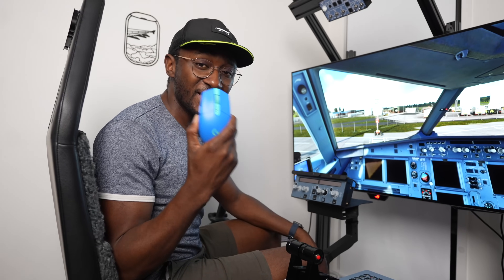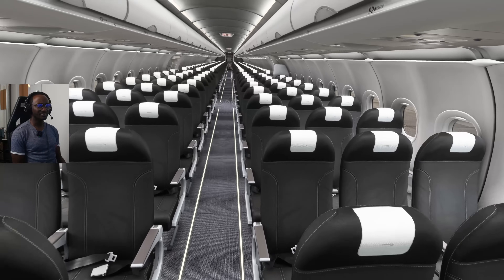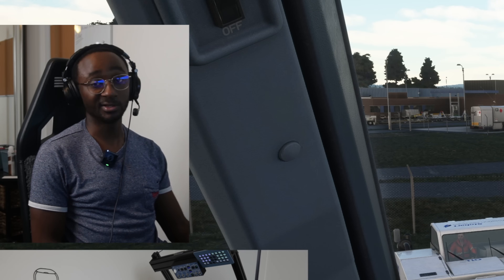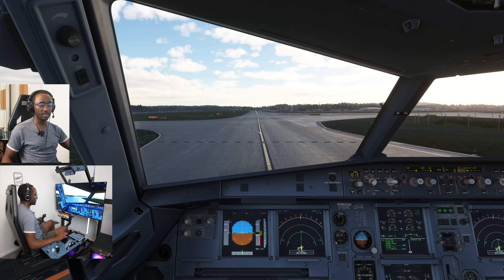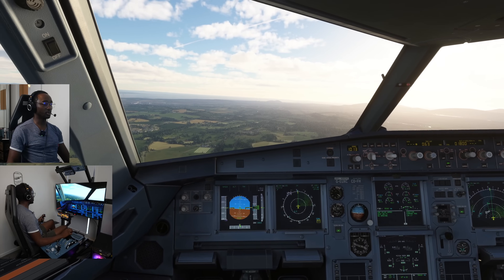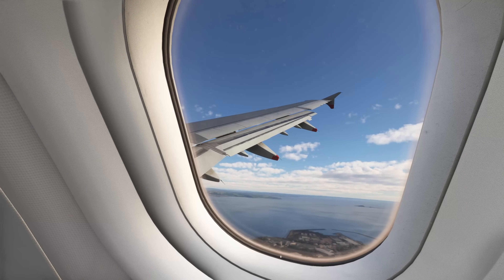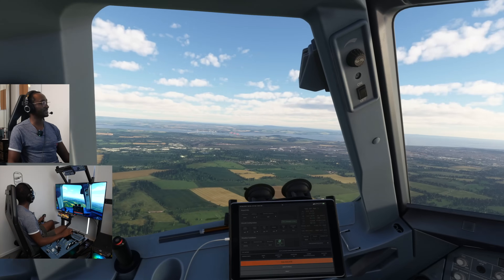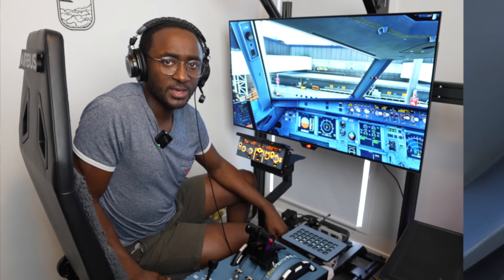Microsoft Flight Simulator With Eye Tracking Is *AMAZING*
On Today's episode, I tried out a Tobii Eye Tracker 5...and the NEW Fenix Airbus A321. Sit back, relax, buckle those seat belts, and enjoy the ride :)

My Flight Sim Setup:
Tobii Eye Tracker 5
WinWing Ursa Minor Commerical Edition
Winwing Airbus FCU
Winwing Orion 2 Pedals
Asus PG48UQ 48 inch OLED